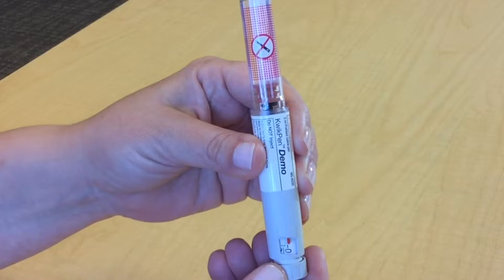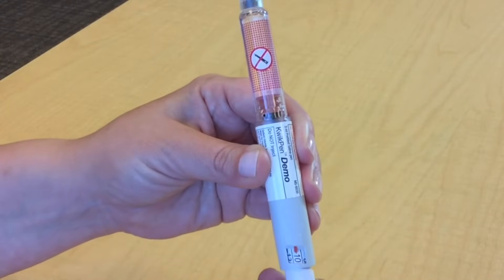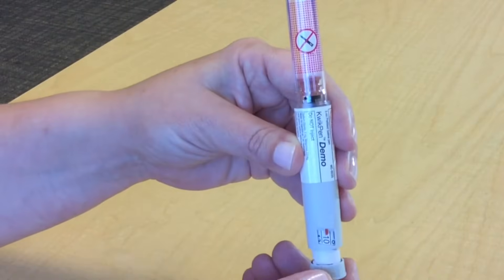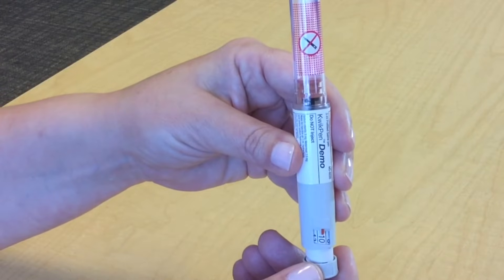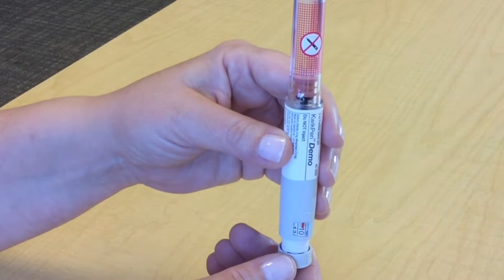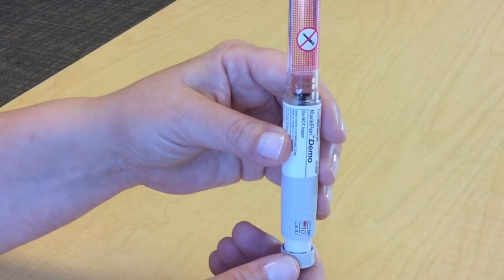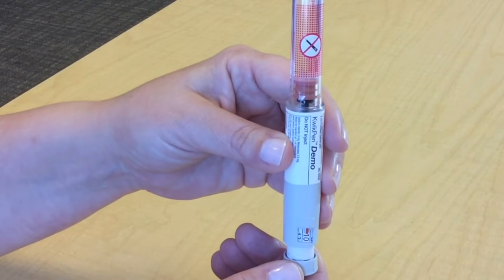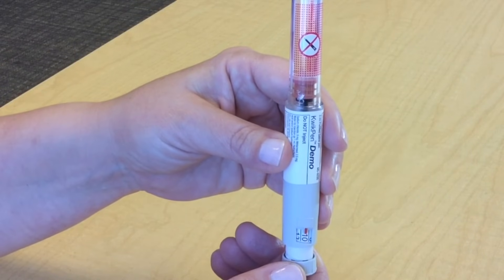How to select your insulin dose